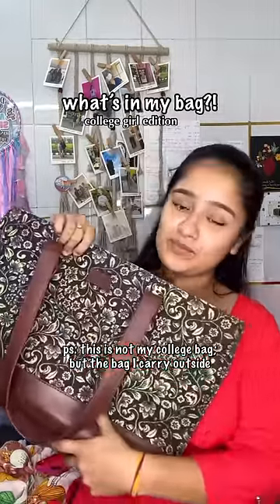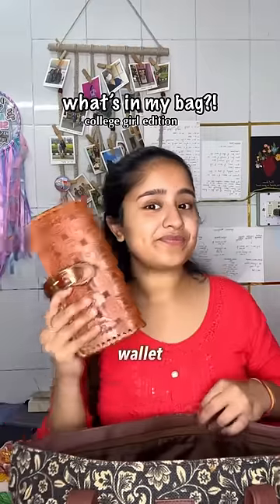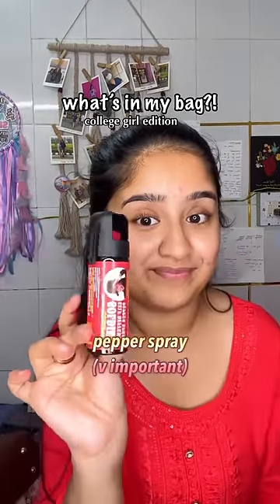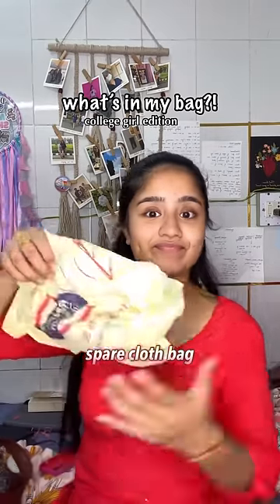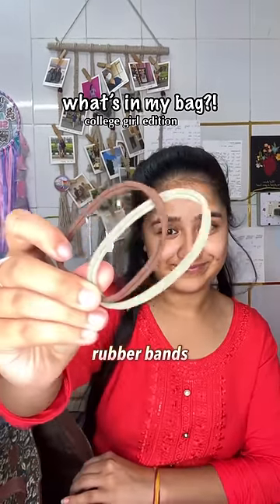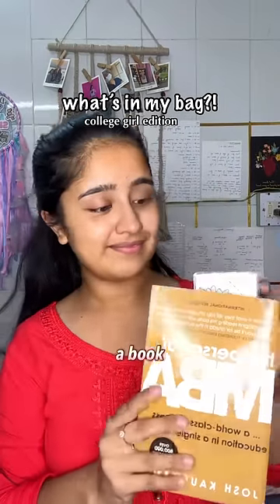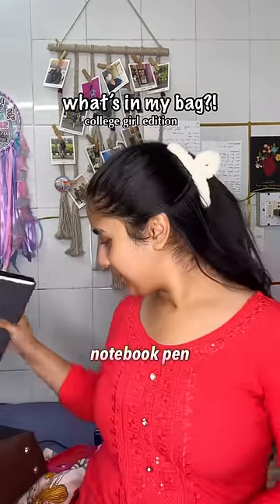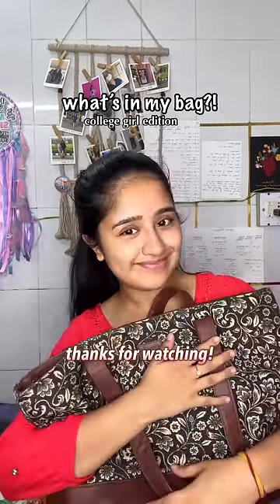what’s in my bag?! college girl edition🫶✨